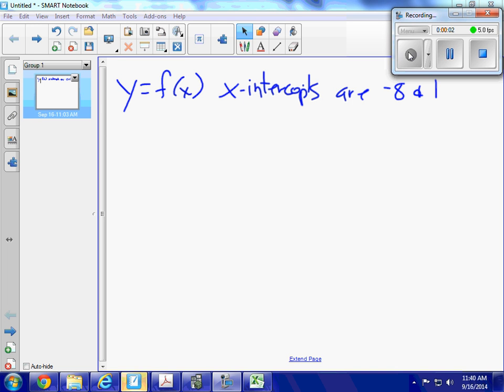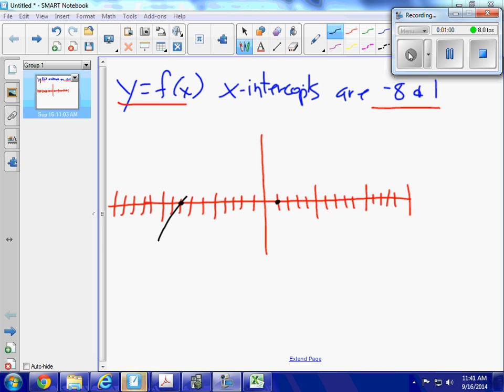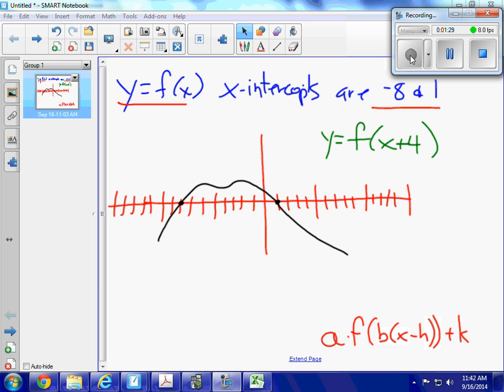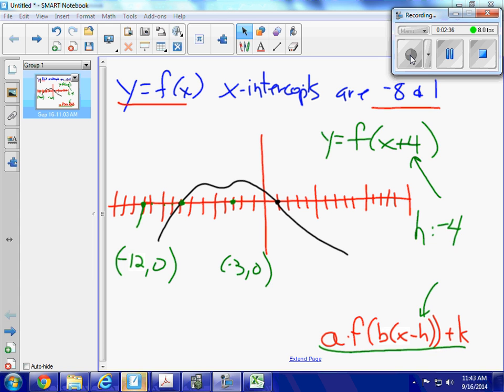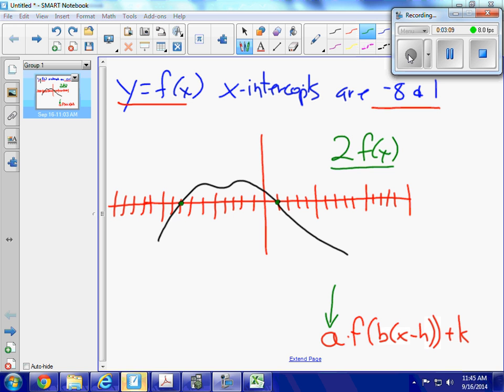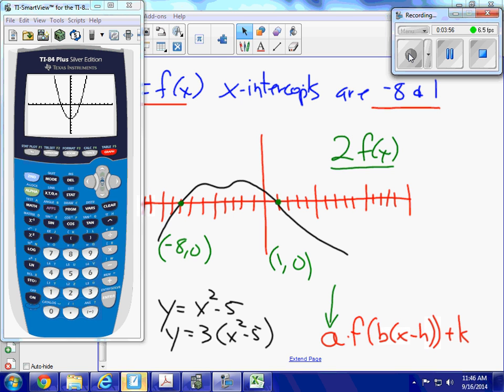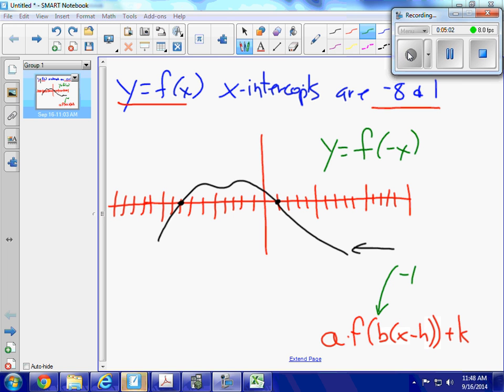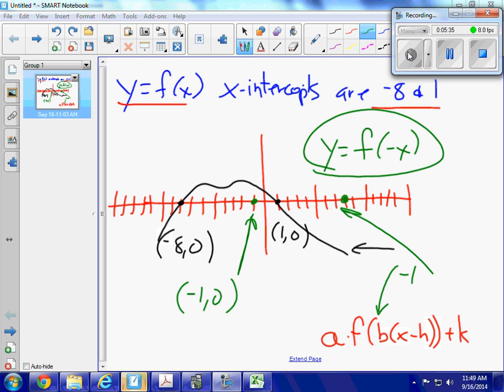Precalc 2 5 #36 transformations